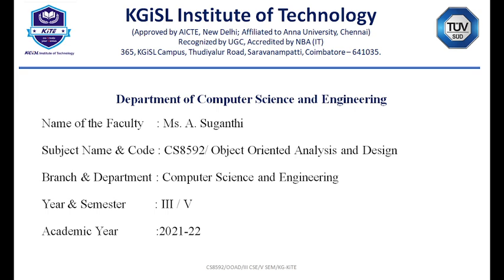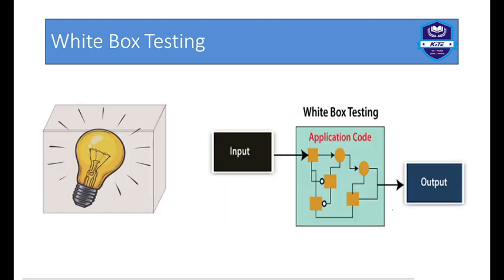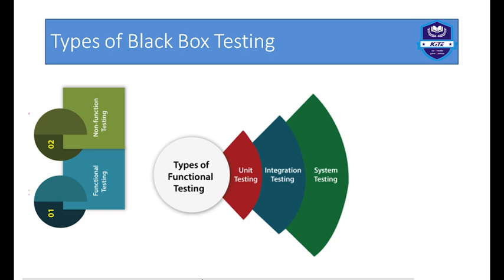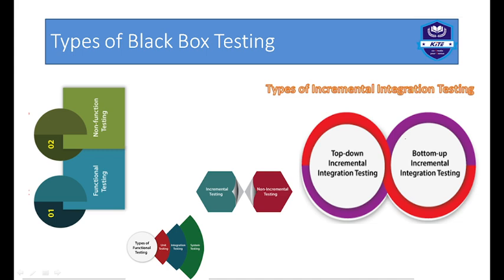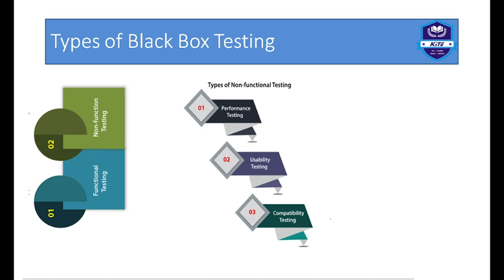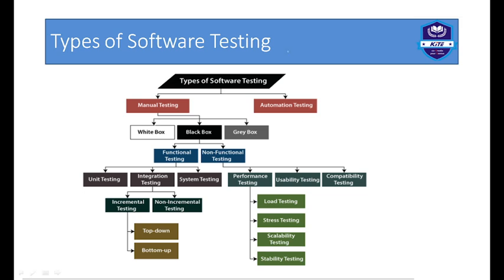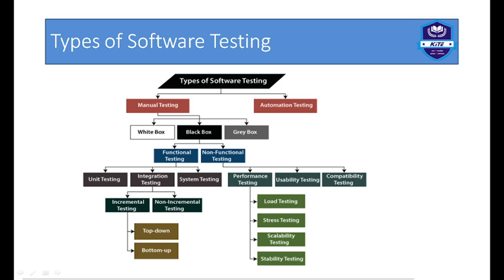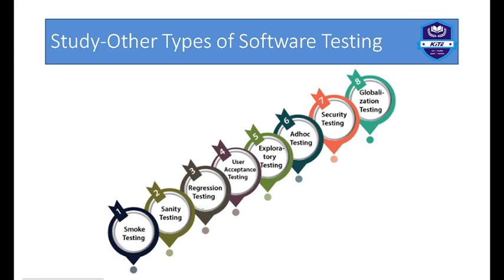Types of Software Testing by Ms. Suganthi A